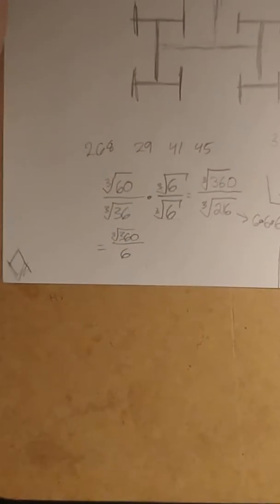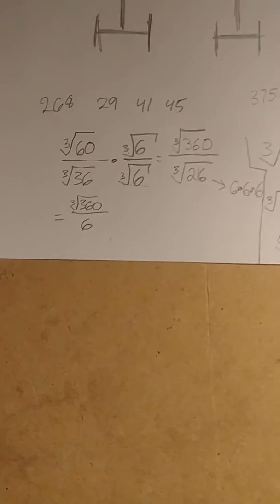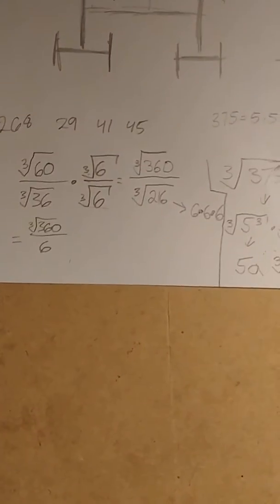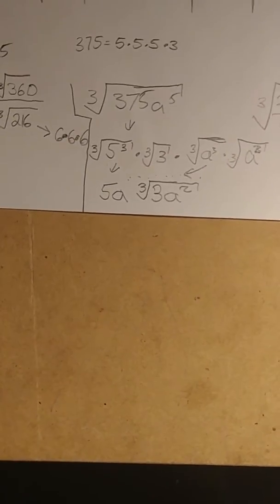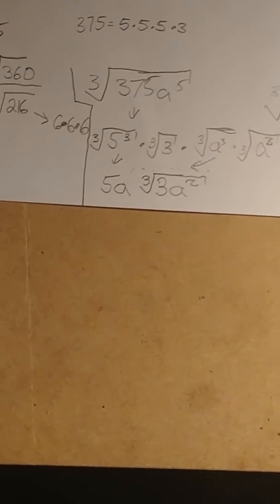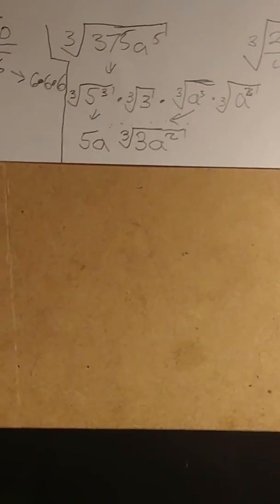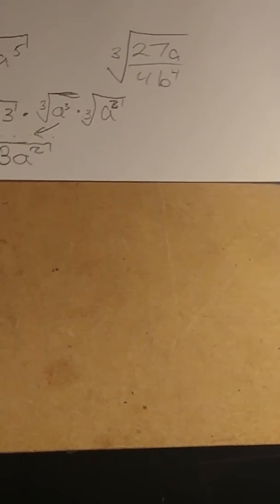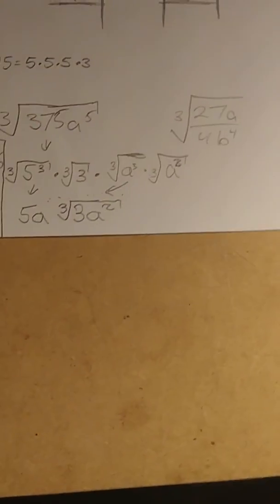Algebra 2 snow storm help